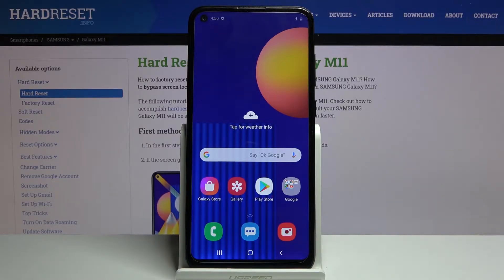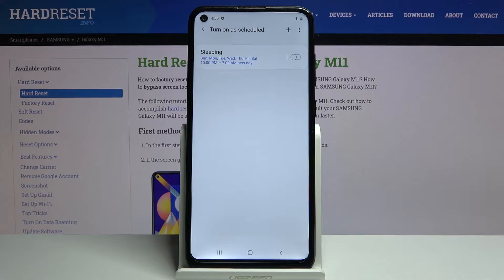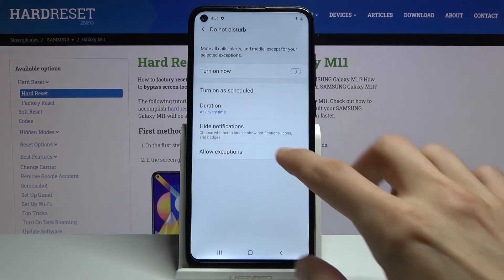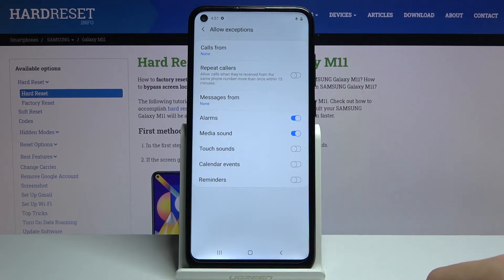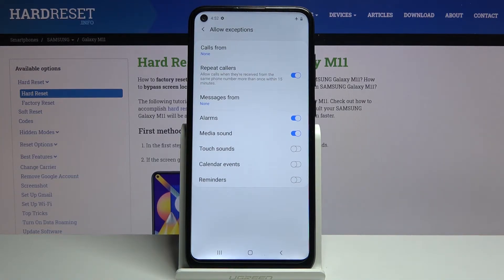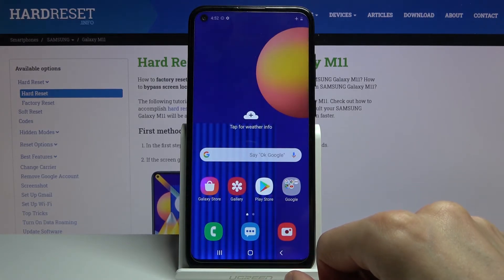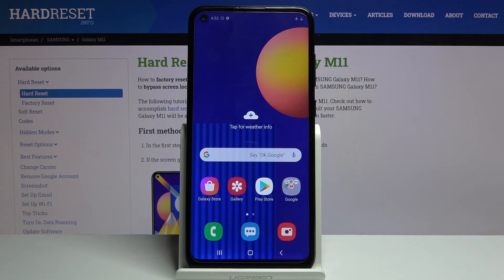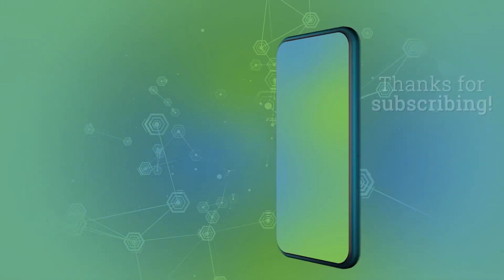How to Enable Do Not Disturb Mode on SAMSUNG Galaxy M11 – Turn On Do Not Disturb Mode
Learn more info about SAMSUNG Galaxy M11:
Today we are going to show you how to enable Do Not Disturb mode in SAMSUNG Galaxy M11. If you are wondering how this mode works, stay with us. Our specialist will show you how to adjust this mode to your needs. If you have this mode turned on, you can allow notifications from selected applications and you can receive incoming calls from selected numbers. Learn how to manage DND Mode and use your device successfully.